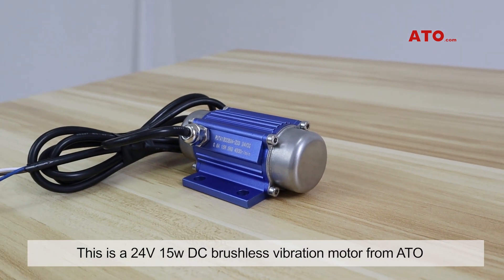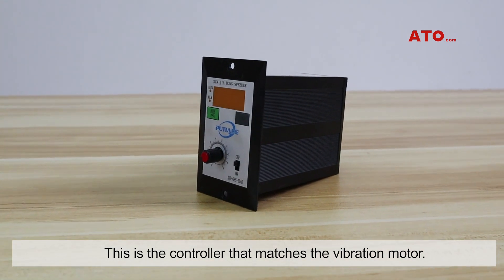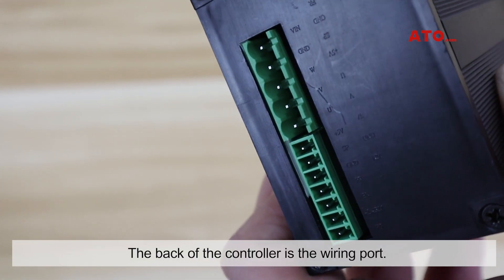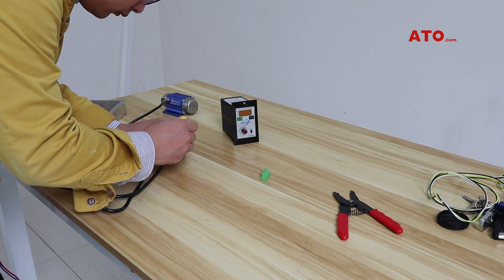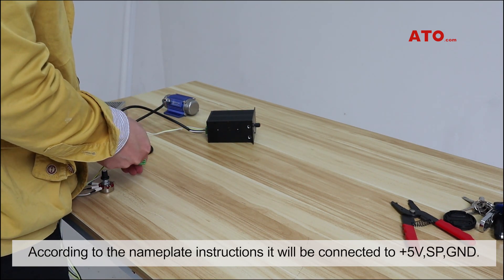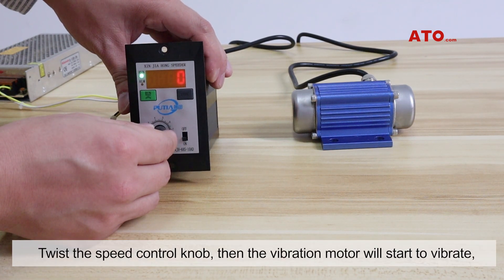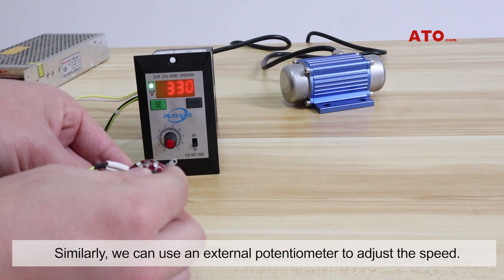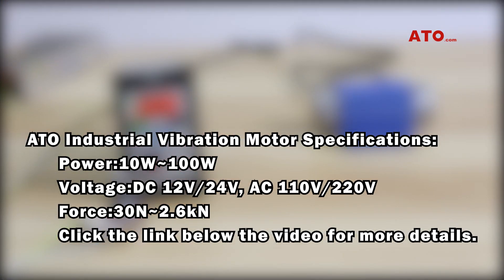Brushless DC vibration motor speed control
In addition to the panel control, the DC brushless motor can also be controlled by an external potentiometer. We have DC 12V / 24V vibration motors with power from 10W~100W.